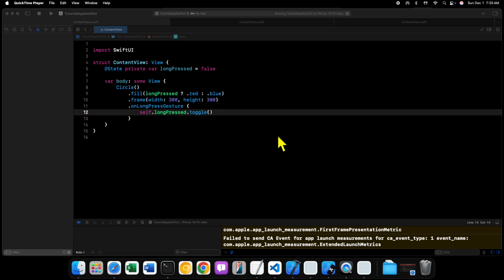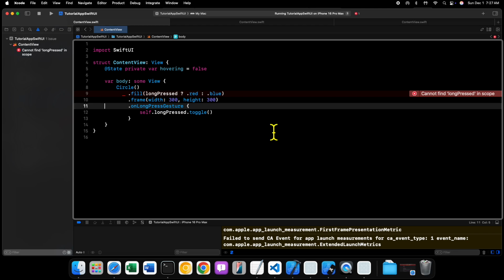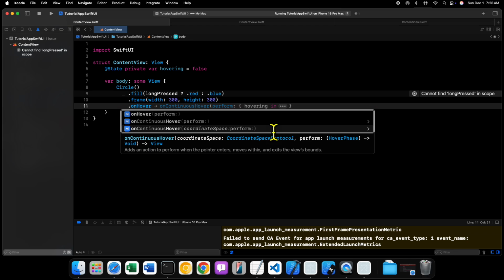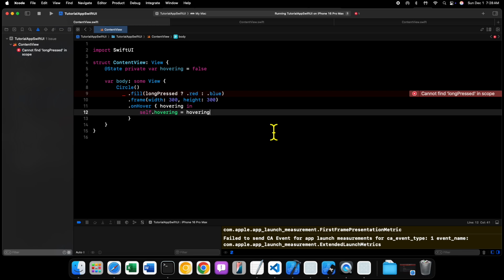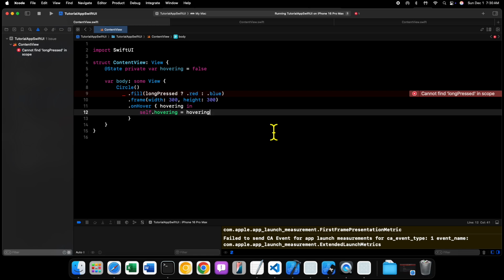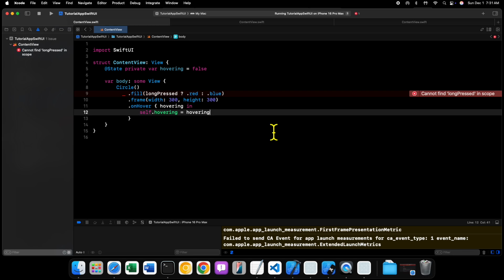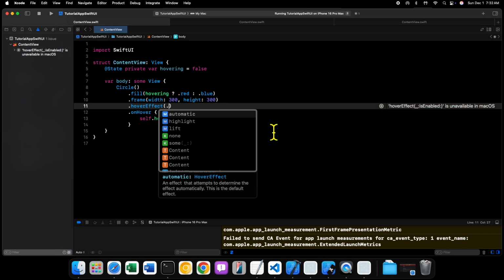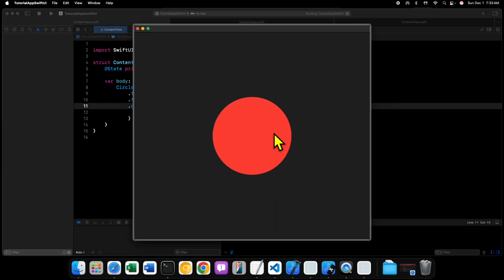SwiftUI - 69 - Detecting When a View is Being Hovered Over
Welcome to another installment of our series on developing apps with SwiftUI. In this video, we take a look at how to detect when the user is hovering over a view with their mouse cursor.